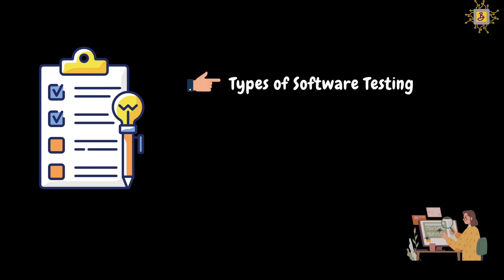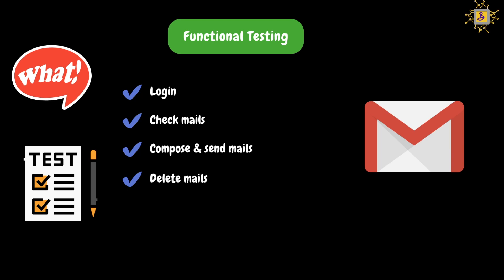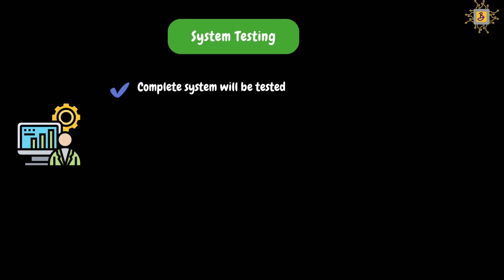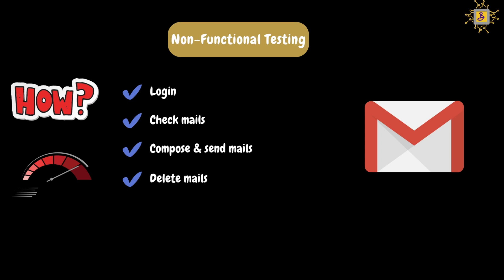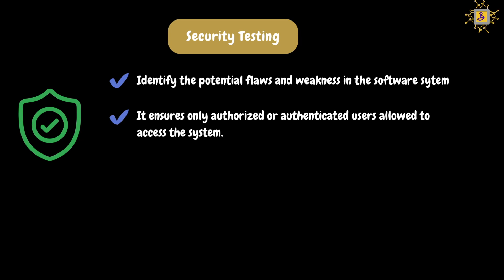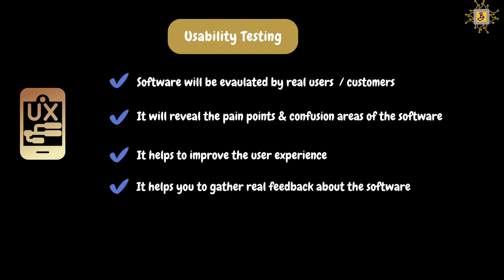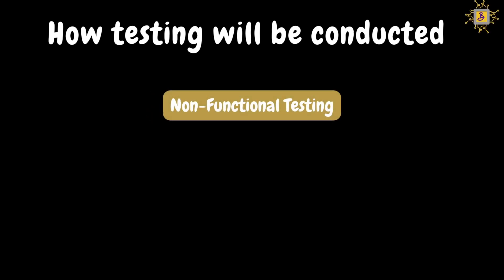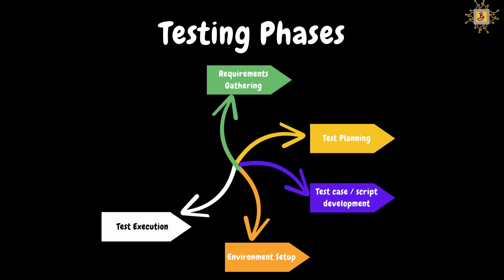Ep 2 | Software Testing | What are the different types and phases of software testing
SERIES# Performance Testing Must-Have Skills
MODULE# 1
MODULE NAME# Software Testing
PART# 2

This is Episode 2 of the Performance Testing Must-Have Skills Series Course.

In this video, we will discuss Module # 1 which is on Software testing concepts. In today's video,  we will talk about the remaining Software testing concepts such as different types of software testing and its phases.

Time stamps:
0:00 - Introduction
0:22 - Agenda
0:47 - Types of Software Testing
1:19 - Functional Testing
5:24 - Non-Functional Testing
09:59 - Functional vs Non-Functional Testing
10:58 - How testing will be conducted
12:07 - Testing Phases
14:08 - Thank you!